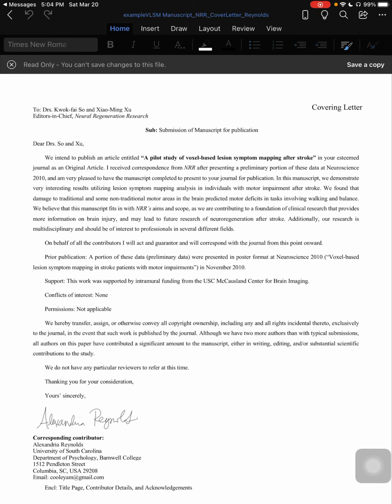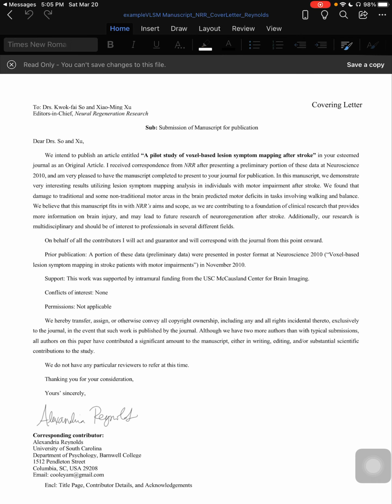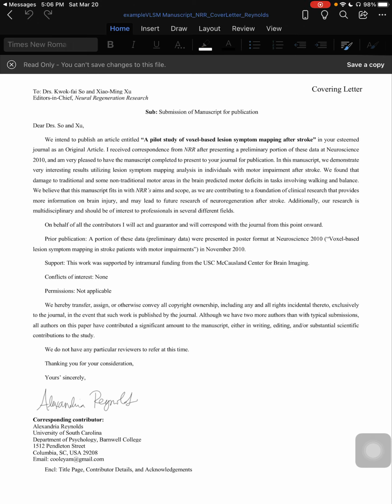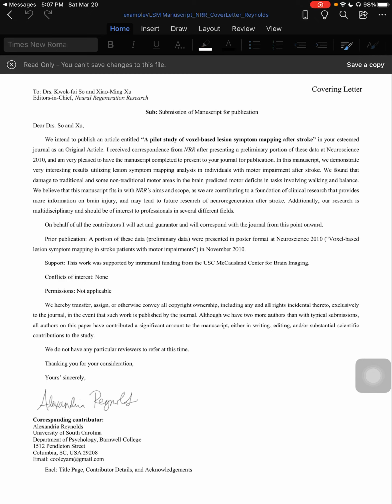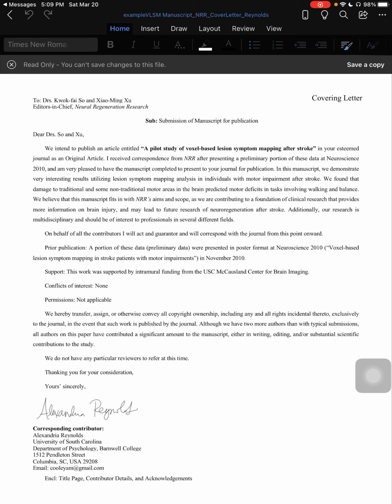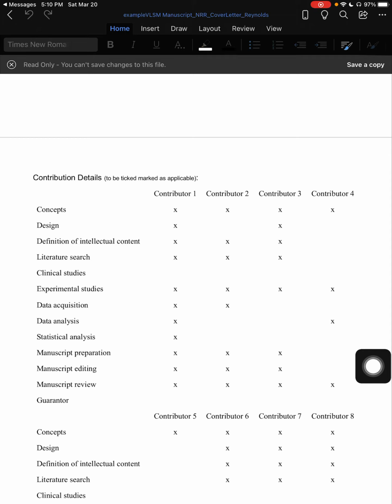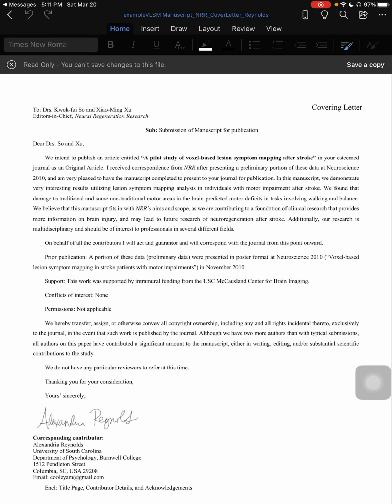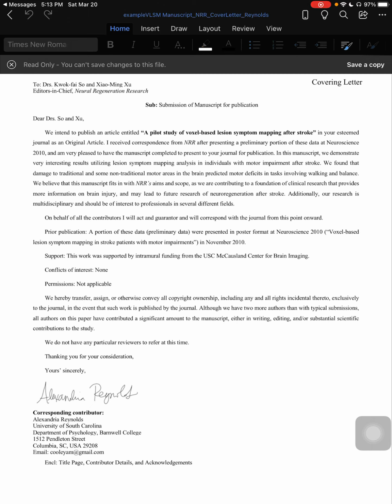Senior Seminar: Writing a Cover Letter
This video goes over writing a cover letter in the “real world” with an example from an actual cover letter and manuscript submission.  The APA 7th edition (Chapter 12, section 11) is also discussed.